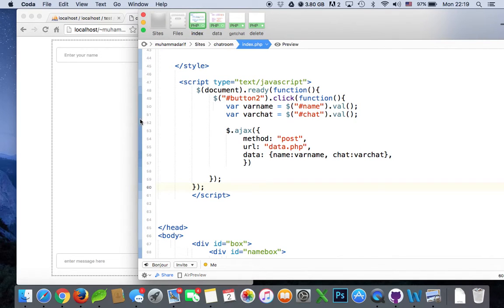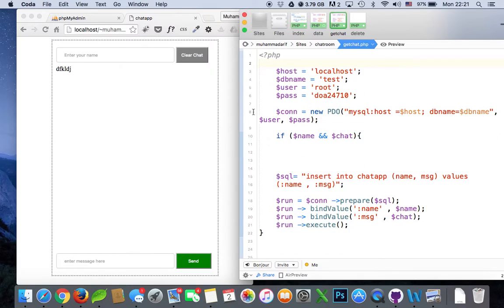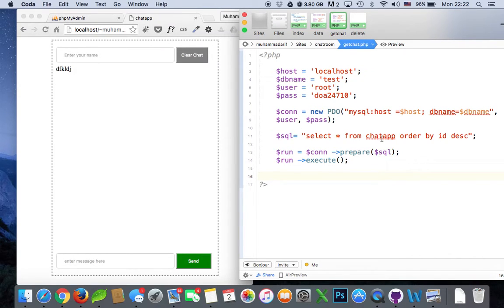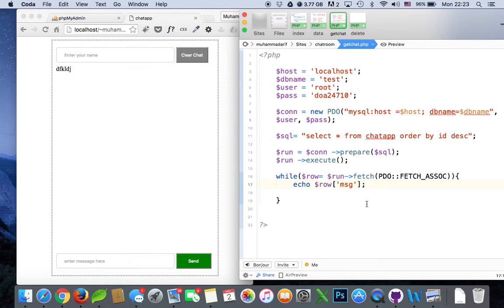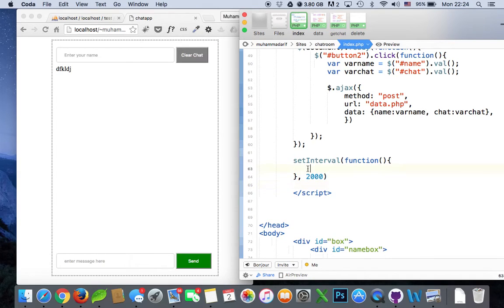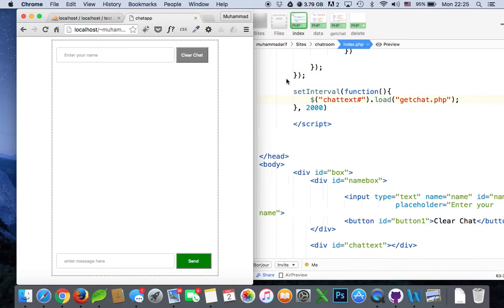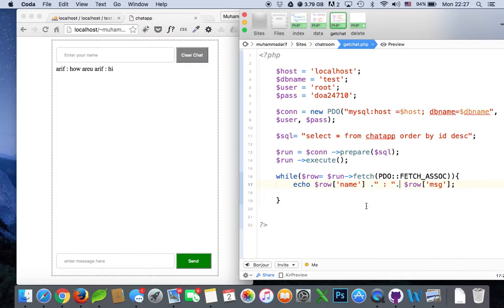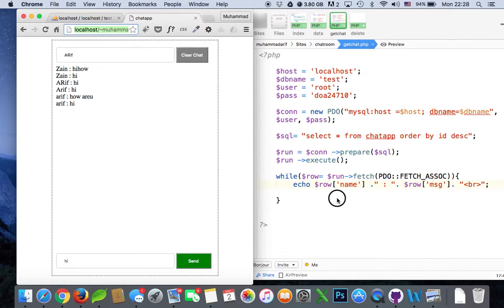ajax jquery php getting and display data from database part 4